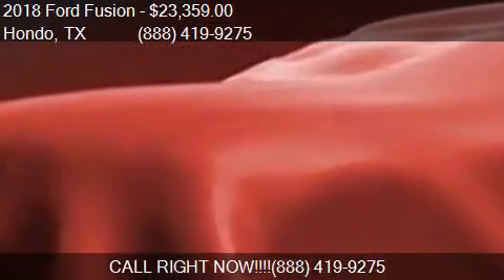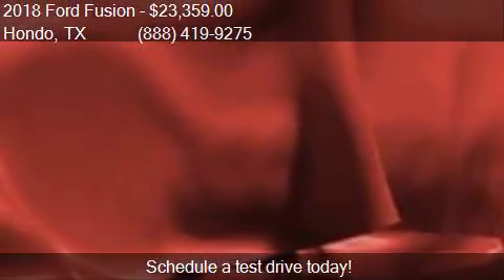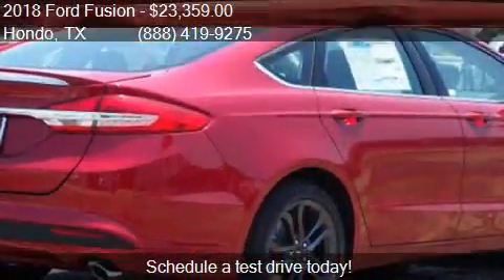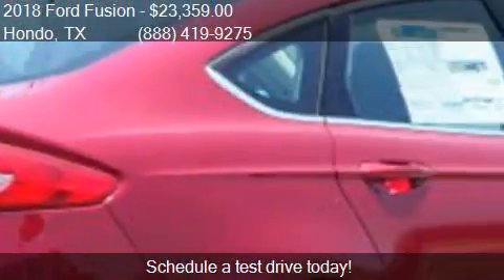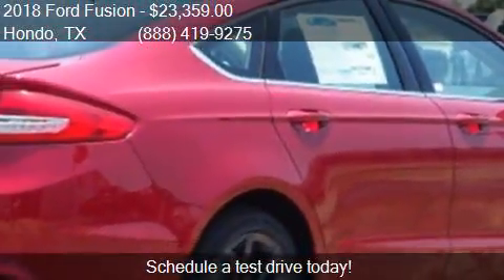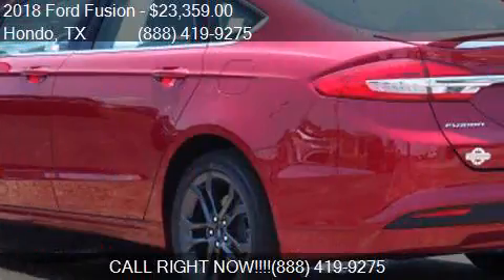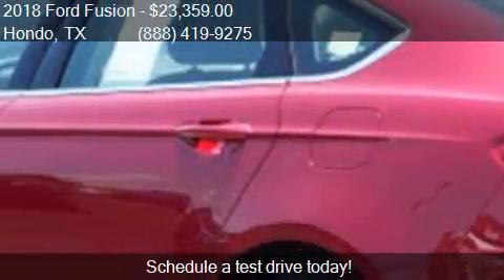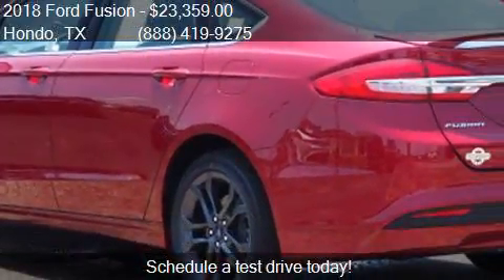2018 Ford Fusion S 4dr Sedan for sale in Hondo, TX 78861 at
This 2018 Ford Fusion S 4dr Sedan is for sale in Hondo, TX 78861 at Cecil Atkission Ford.

Engine: 2.5L I4
Transmission: Automatic 6-Speed
Color: Red
Mileage: 9
Contact Cecil Atkission Ford 109 19th Street Hondo, TX 78861 to test drive this 2018 Ford Fusion S 4dr Sedan today.